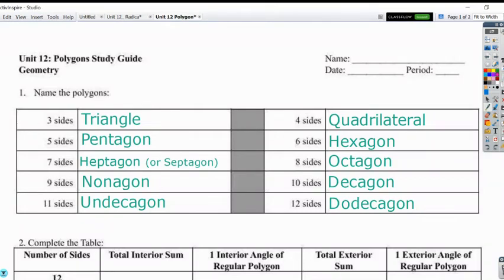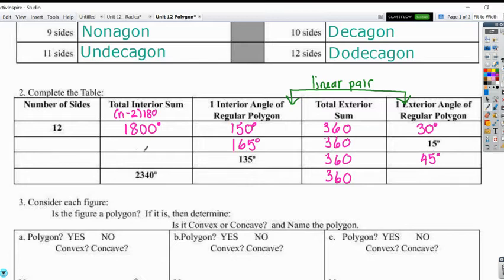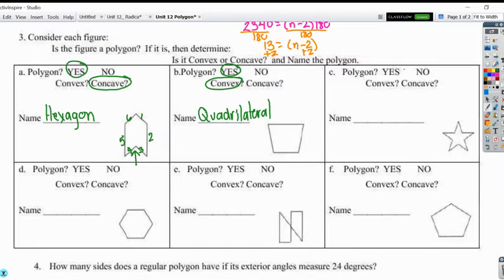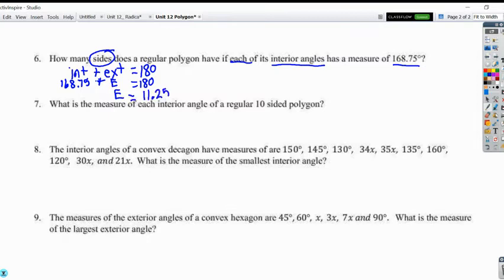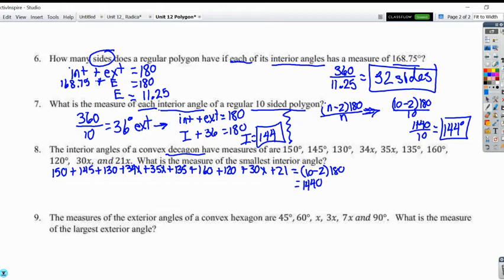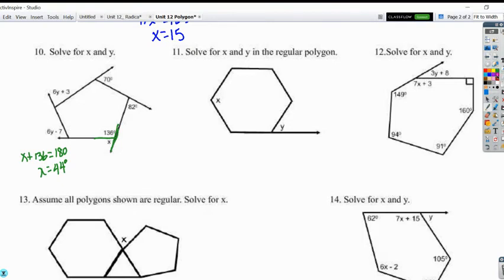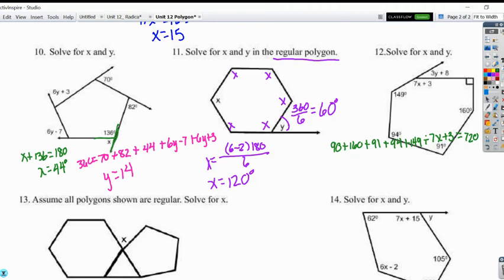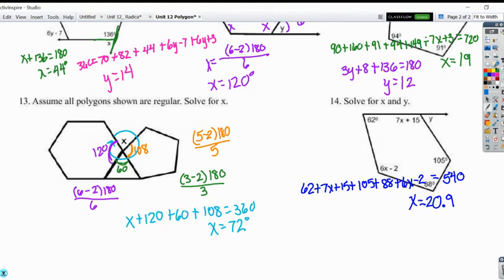Unit 12 Polygons SG Video